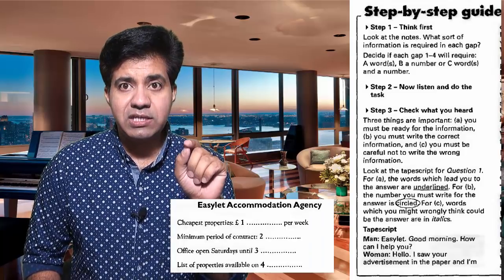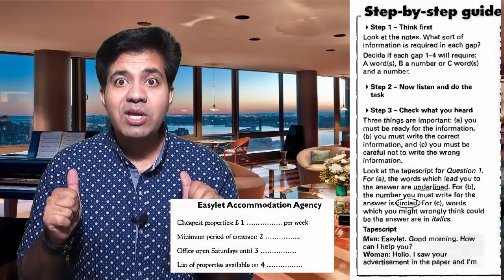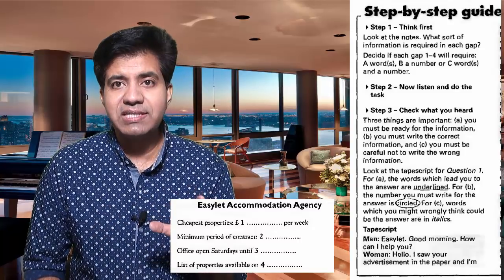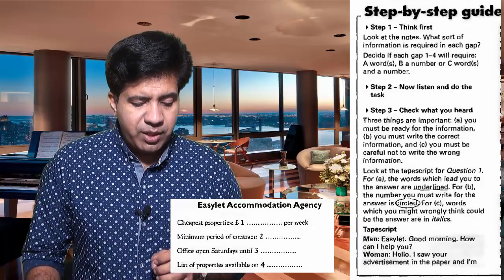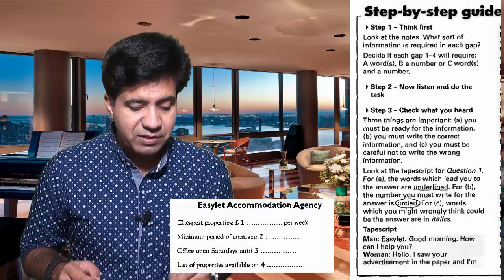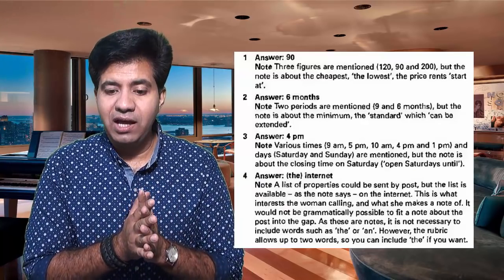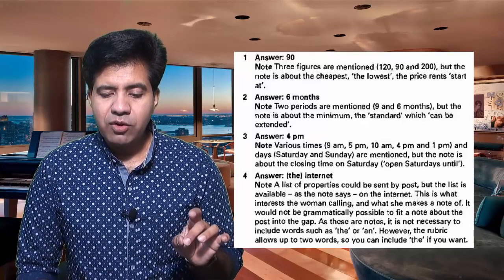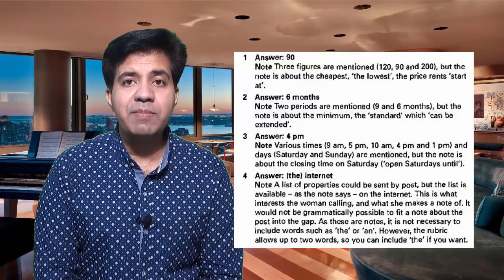IELTS Listening Guide || Listening Tips and Tricks || Note Completion || Asad Yaqub